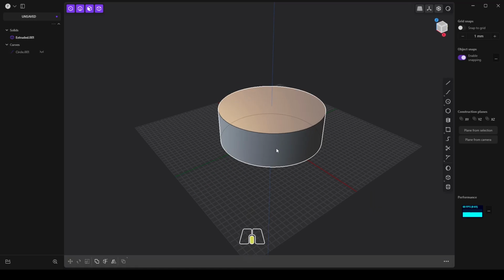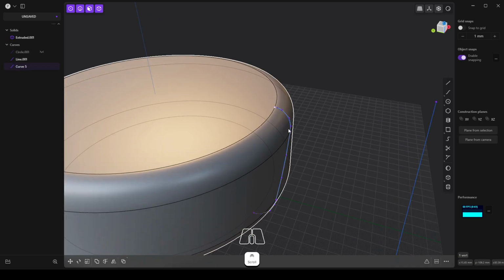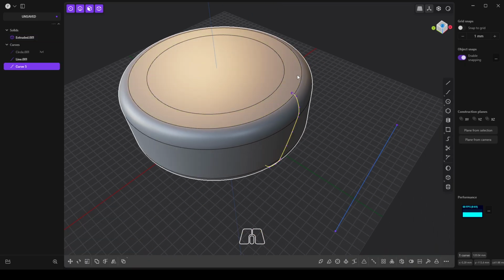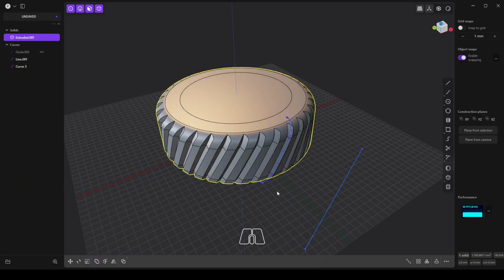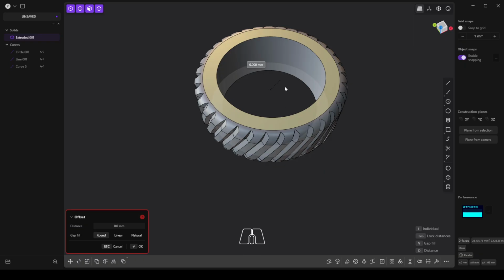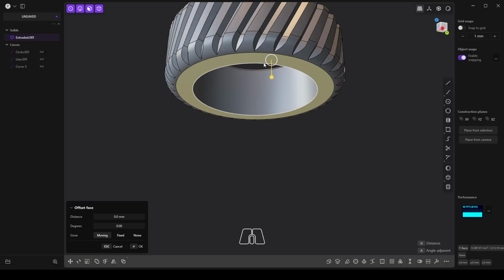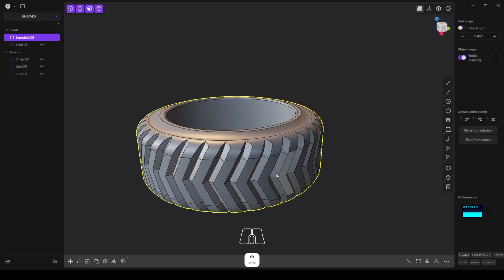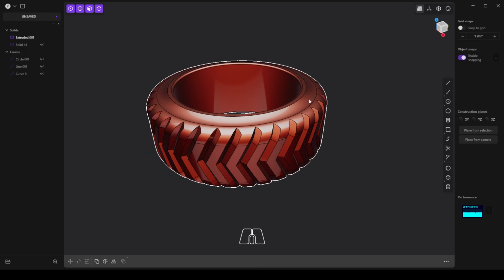Plasticity Tutorial for Beginners | Model Two Tire Treads in Under 5 Minutes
Ready to sharpen your CAD modelling skills in minutes?
In this quick Plasticity tutorial for beginners, you’ll learn how to model two different tire treads using simple, efficient techniques.

✅ Ideal for designers, engineers & 3D modelling beginners!